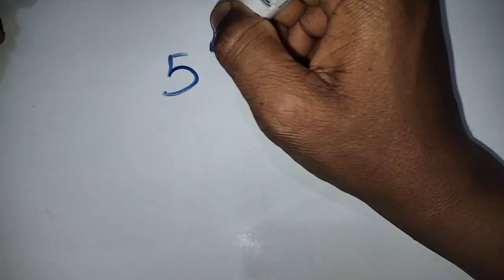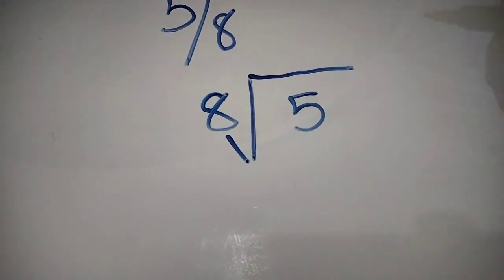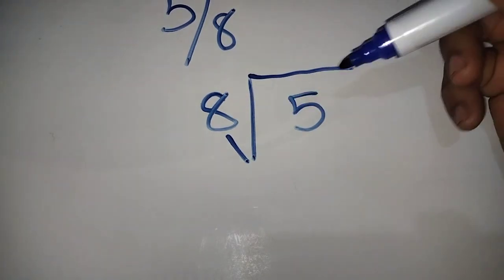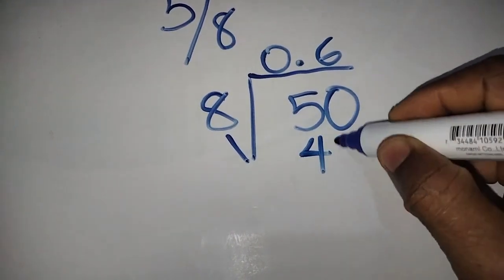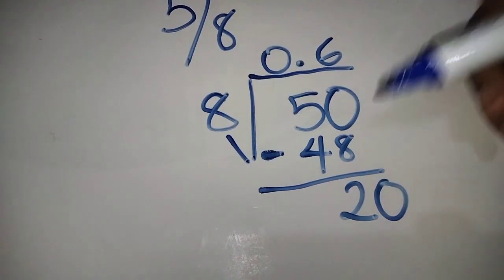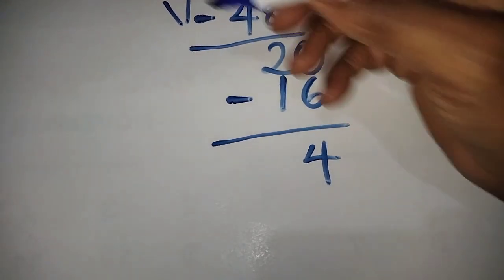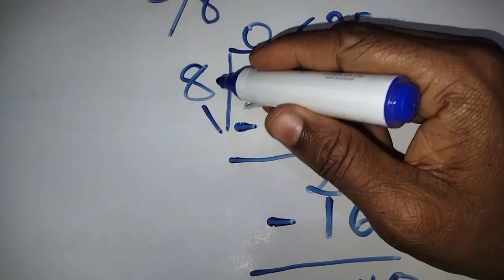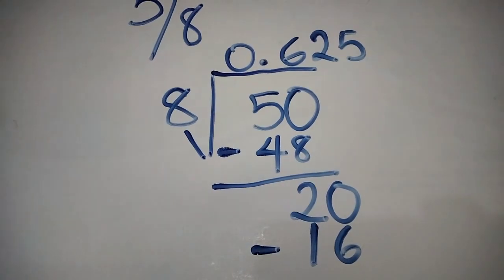how to change 5/8 to decimals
Learn how to convert fractions to decimals! In this easy-to-follow tutorial, we'll show you the simple steps to change 5/8 into a decimal. We'll cover the division method and explain the process clearly. Perfect for students, teachers, and anyone who wants to brush up on their math skills.